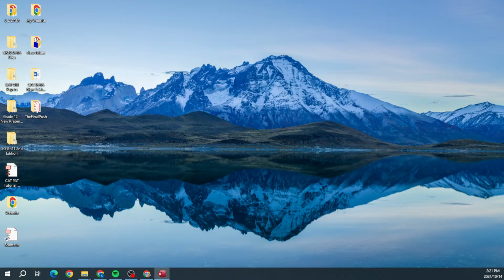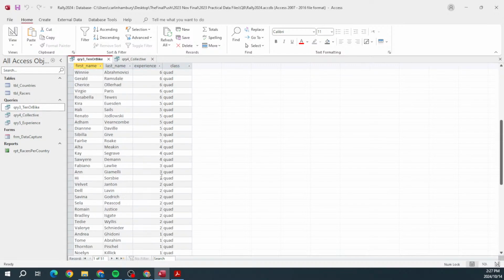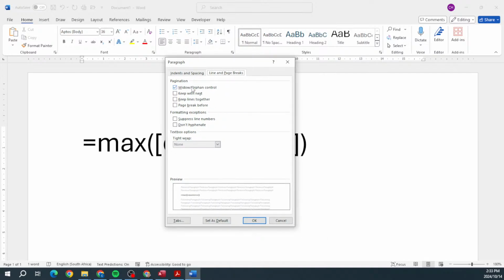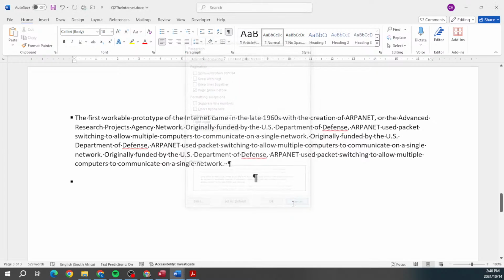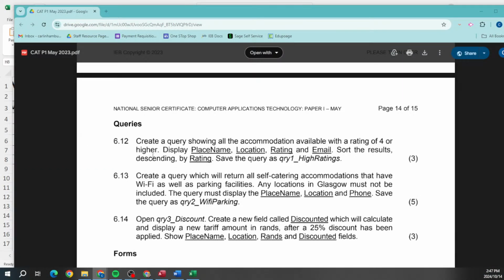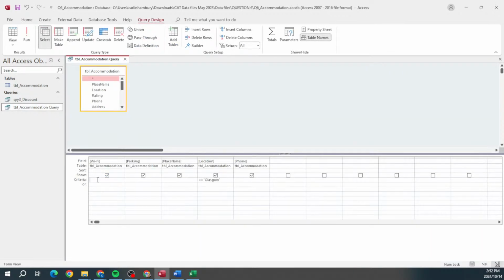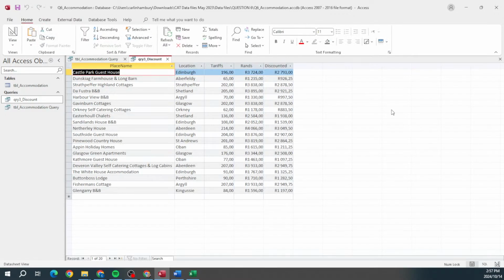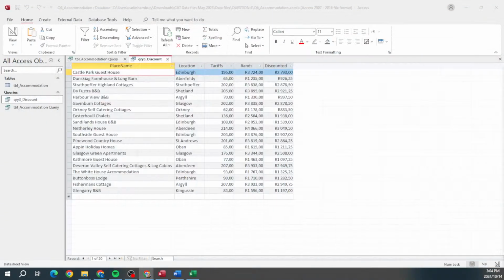Grade 12 CAT FINALS Prep!!!